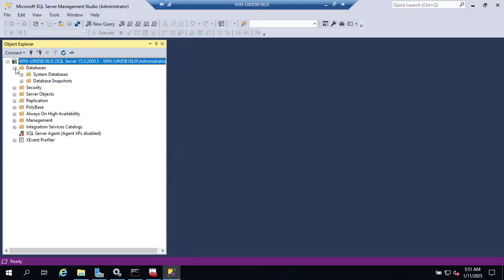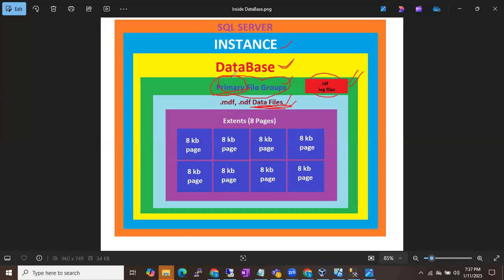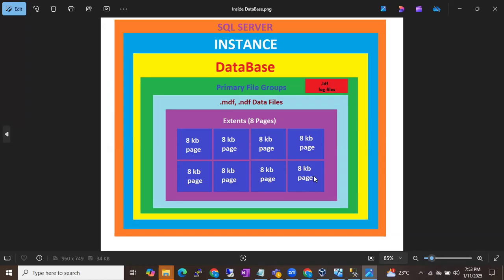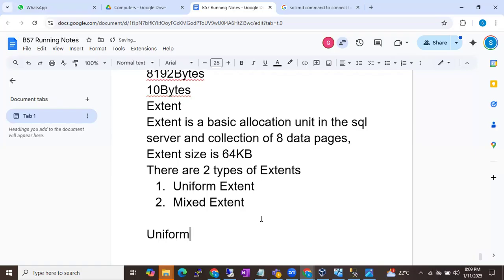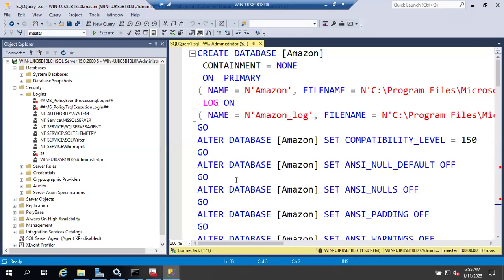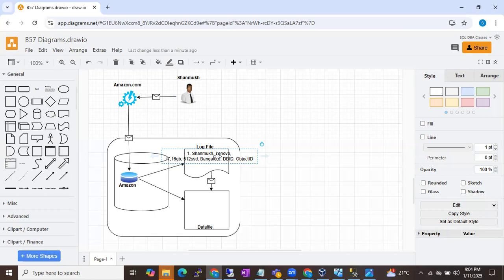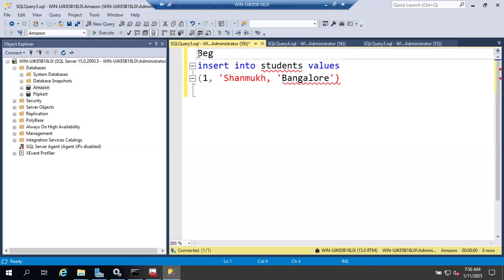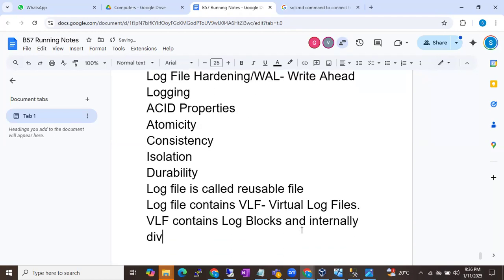Batch 57 MS SqlDBA Class 10 Complete Discussion on Data File and Log Files || Contact +91 902590140